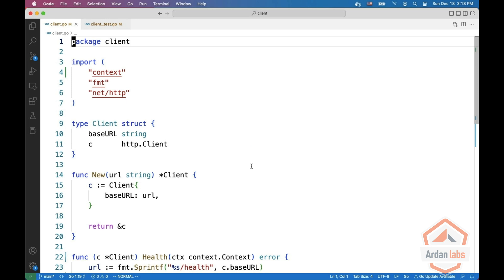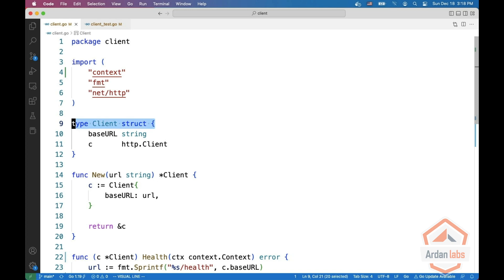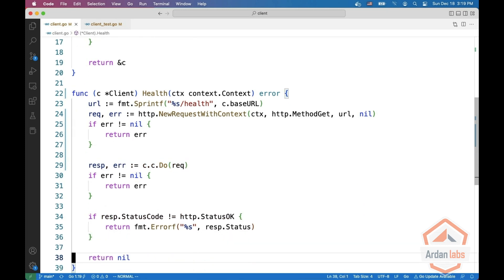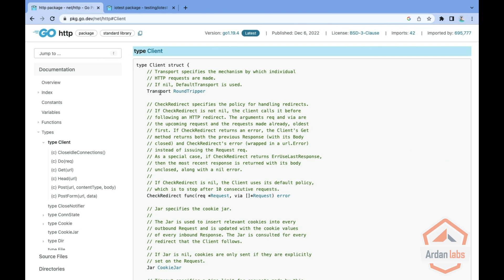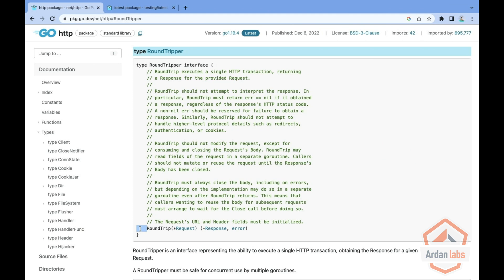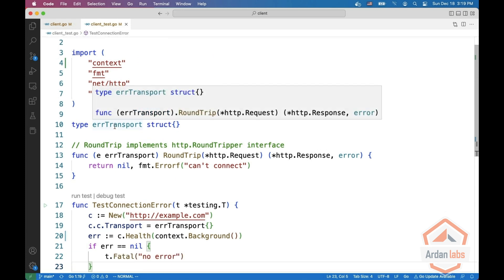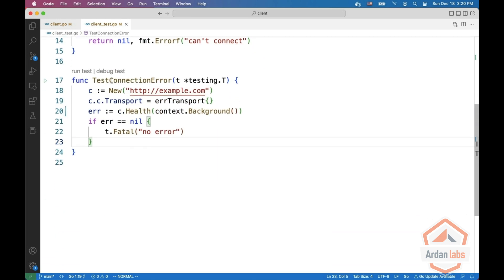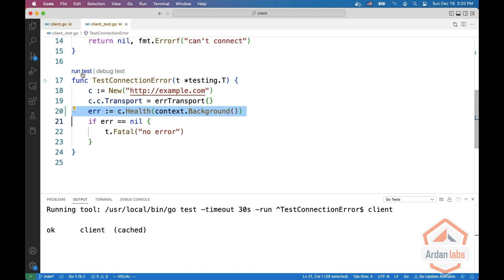Interfaces 101 : Testing with a Mock Interface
Episode 8! - Watch and learn how to mock server responses for unit tests.   --  In this video, Miki will build an API client type for a web service. The type will have a method called `Health` that:
- Performs an HTTP request to a URL.
- Returns an error depending on the response code received from the server.
Miki will then proceed by writing unit tests to verify if the client is working as intended. In lieu of a real server, Miki will create a new type that implements the `http.RoundTripper` interface and use it as the request’s transport during testing to manually specify the response code returned.

- Perform an HTTP request with the Go STD library.
- Mock an HTTP response for unit tests.

Which aspects of your tests do you mock by taking advantage of Go interfaces?